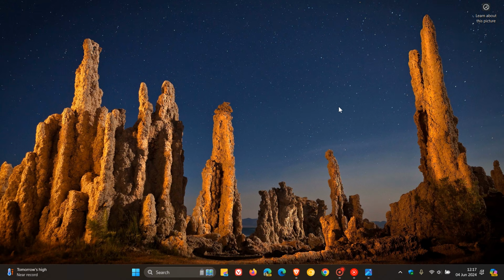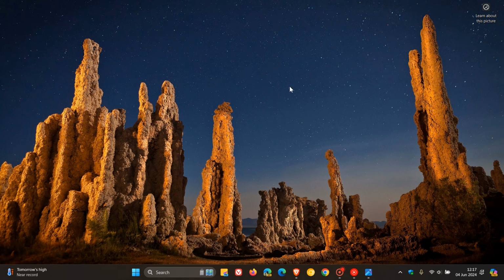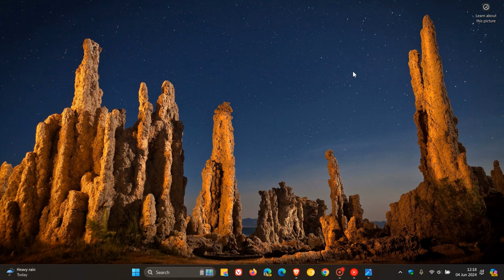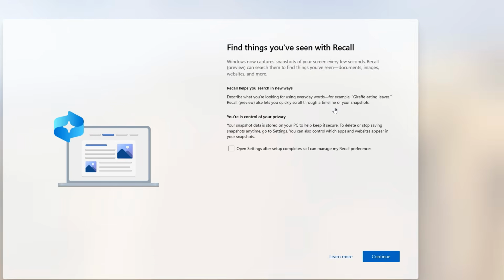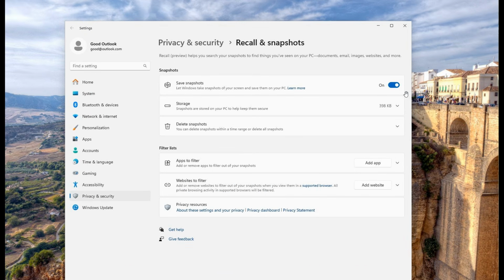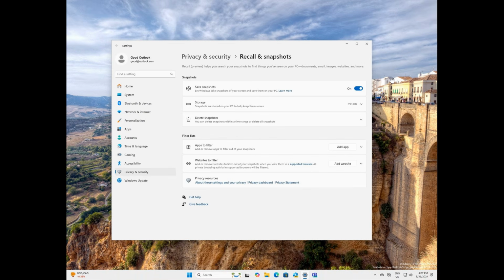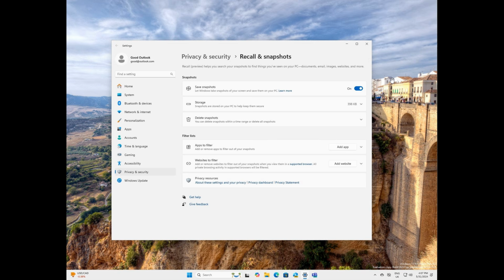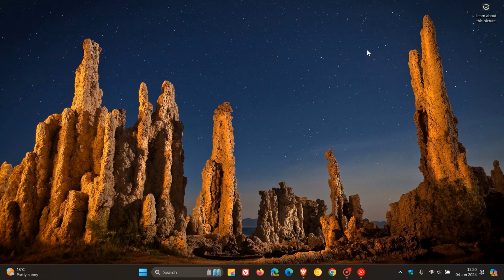Windows 11 24H2 'Recall' AI needs to be Opt-In, because Most Users will Disable it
The option to not enable Recall during OOBE is actively being discussed internally at Microsoft.